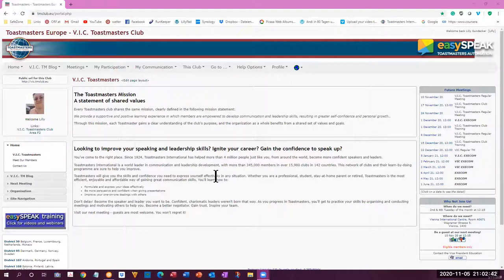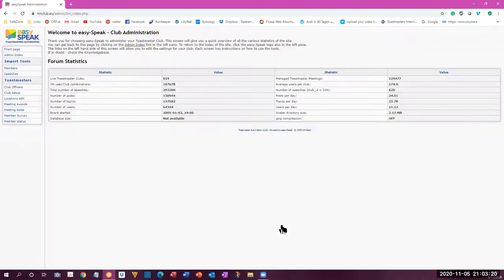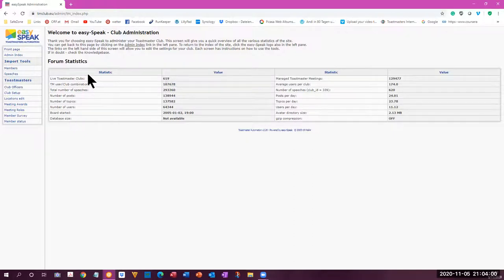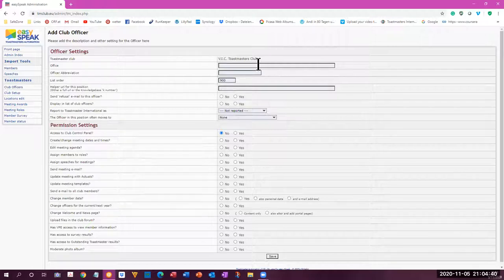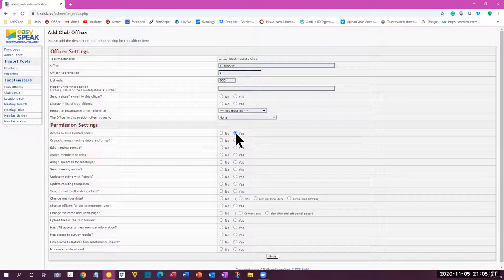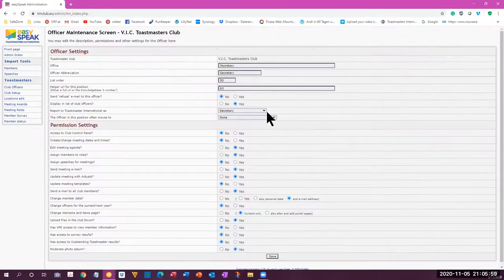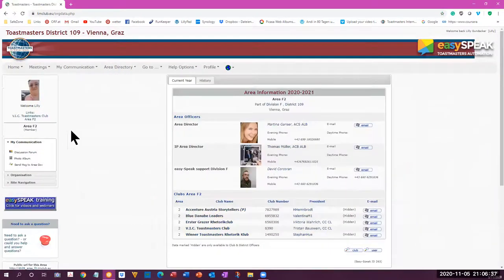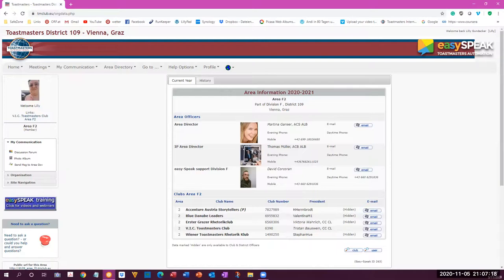Club Vice-President Education special access in EasySpeak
EasySpeak Control Panel. Toastmasters Club Vice-Presidents Education only, obtain access on
1 July for admin control for individualized club settings. All settings default at change-over.
How to create a new position in your club. How to change permissions of club officers.